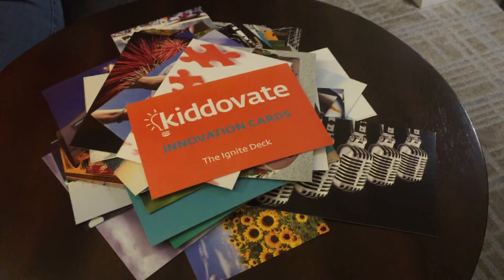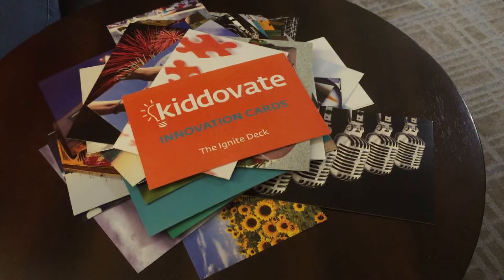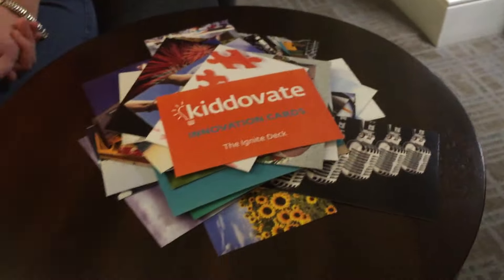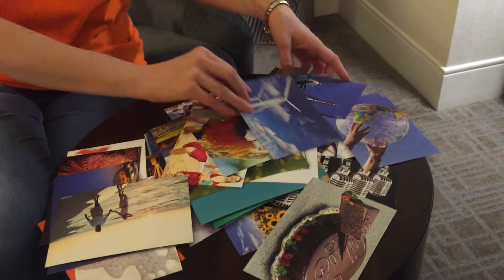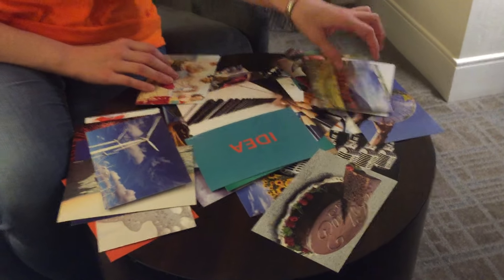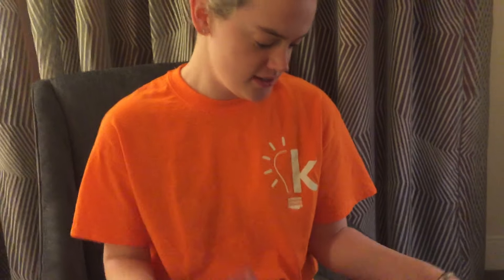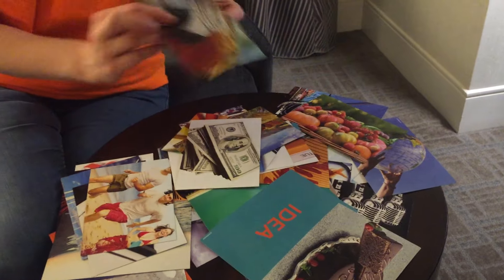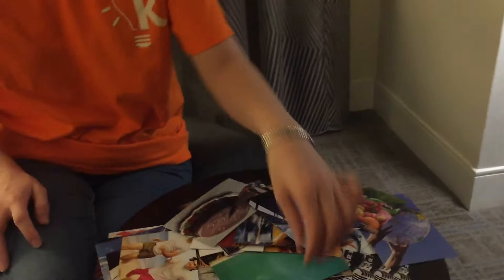Innovation Cards in Action at SXSW edu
How do Innovation Cards work? Watch this short video and see how Conor tackles a simple creative prompt with and without the cards. Not only does she have more answers with the cards, they are more creative, too! It's that easy. to take advantage of SXSW edu Expo pricing. Sale ends Friday, March 11th.